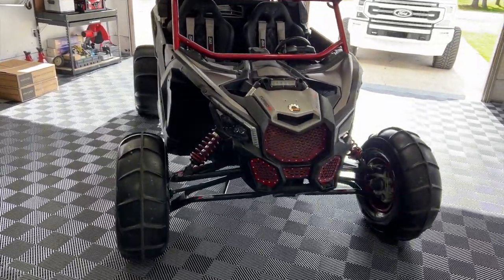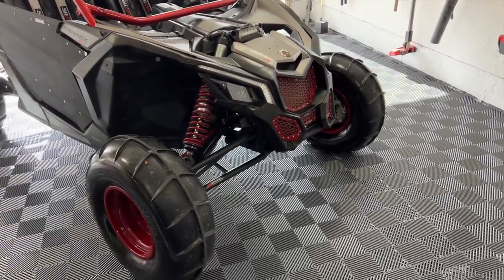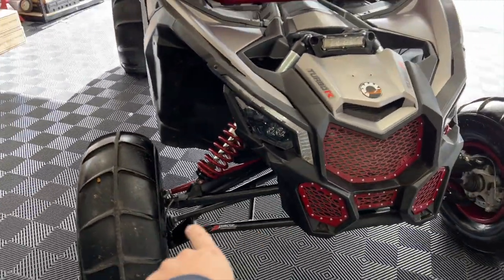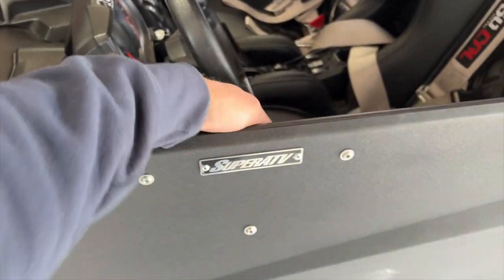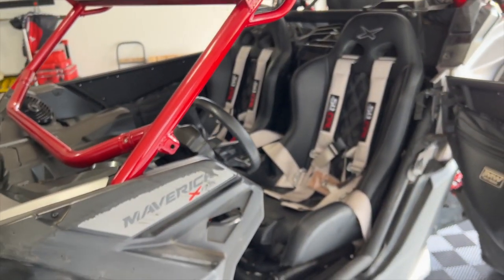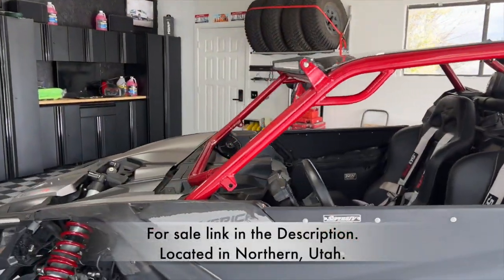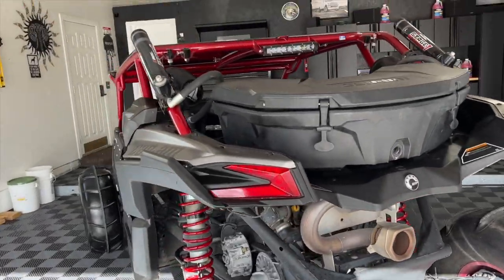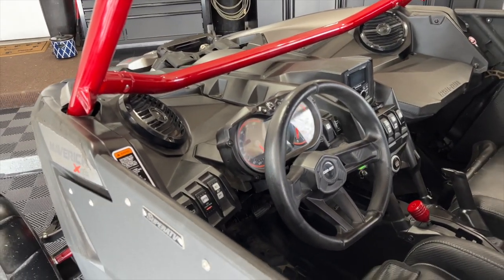The New Maverick XRS X3 build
Complete walkthrough and overview of my 2019 Can am x3 XRS build!

*Full Build Sheet
Super ATV doors w/ door bags
Can Am 8 Gallon cooler
Rokit 16 pod kit
Rokit 4 foot whips
Triple X venom seats
Rockford Dash kit with R1 speakers & PMX-2 unit
JL audio M6-650 Tower speakers
10” Rockford subwoofer
JL Audio 300/4 amp
JL amp 300/1
32” liberty tires (650 miles) still great condition
14” Douglas wheels for sand tires
Greens Off-road Cage
Aluminum Roof
50” light bar
10” reverse light bar
Interior pure white LEDs
Quick release belt cover
Side view mirrors
50” single row light bar
Custom billet JoKeR shift knob
Custom powder coat Tri Coat with Clear
32” Paddles and DWT wheels to match powdered cage.

*Suspension
Zbroz Upper and lower controls arms
DRT Front gusset kit
ZbroZ TieRods
ZbroZ Rear Radius Rod kit
ZbroZ Stage 1 spring kit
Zbroz valved and tuned shocks
ZbroZ Rear pull Plate
ZbroZ shock tower mount w/ 6” light

*Performance
Silber turbo turbo back exhaust
EVO tuning and clutching

Tiktok @CollinBrackin sxs vlog fuel wheels 6.7 powerstroke silber